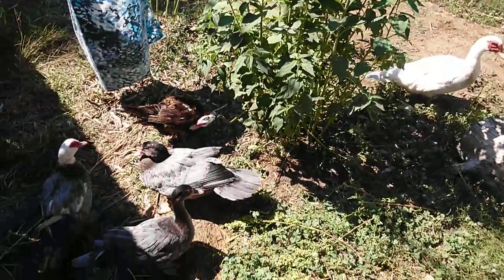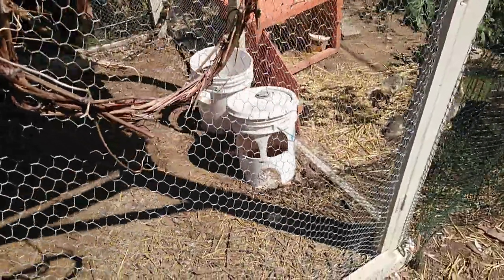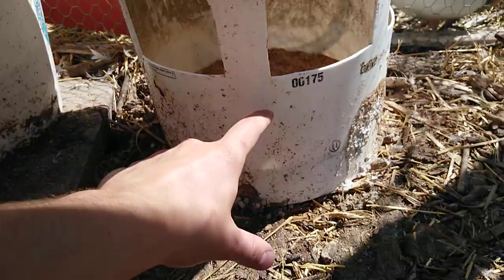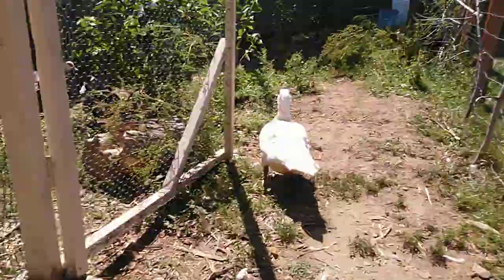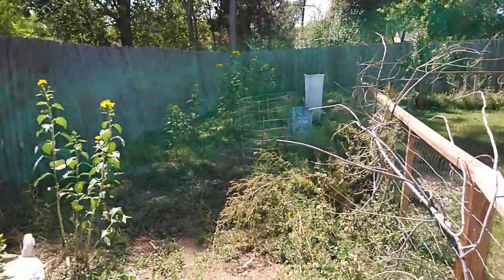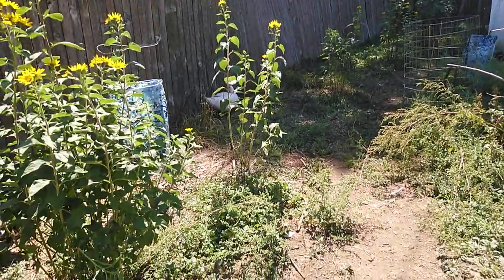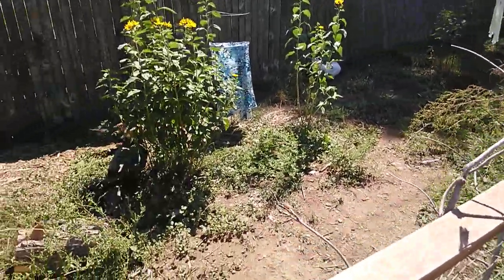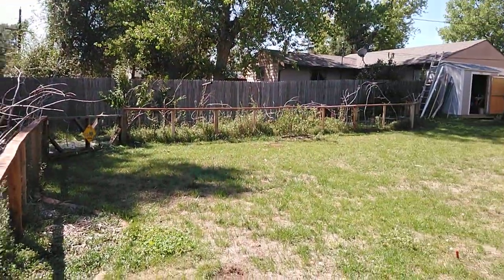Duck Food, Water, and Containment Systems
Here are a few patterns and solutions that we have arrived at with managing our ducks in our backyard setup.